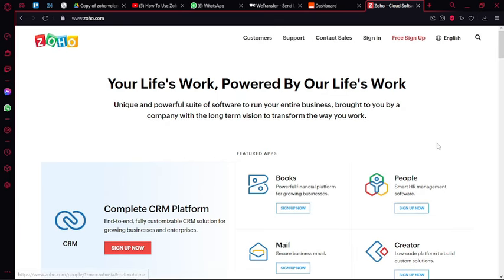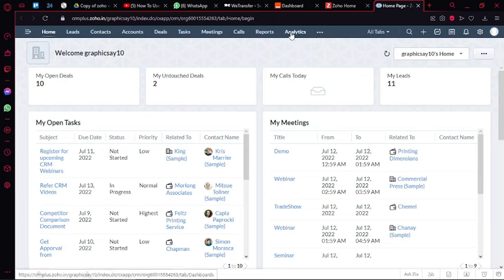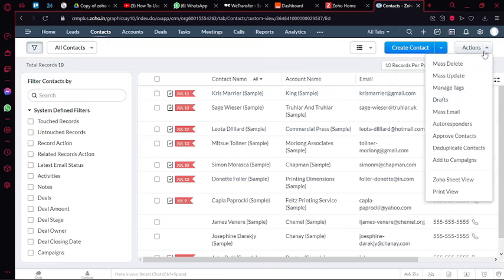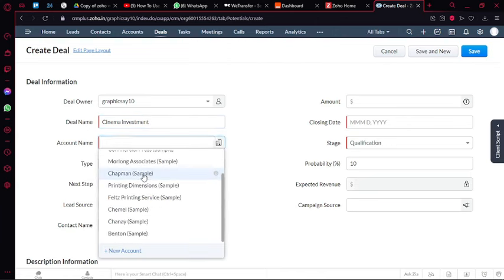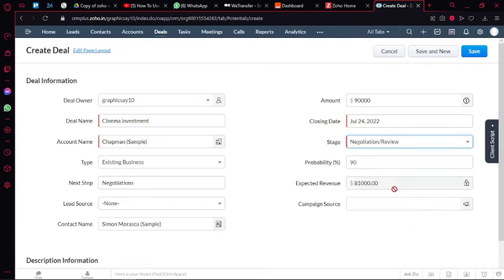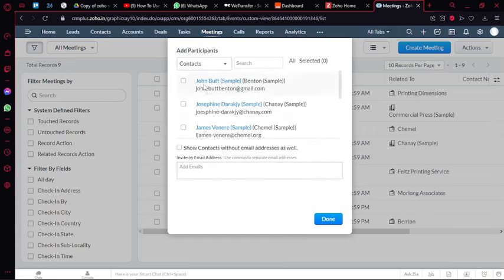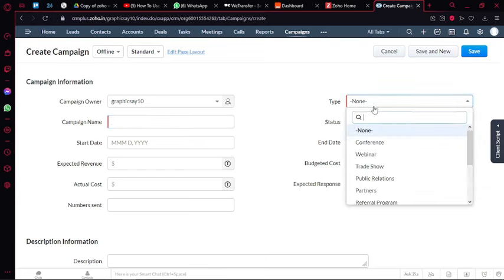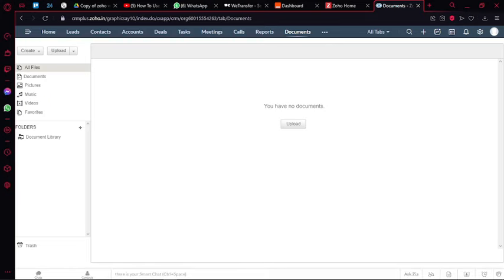Zoho CRM Tutorial 2024 | How to Use Zoho CRM For Beginners